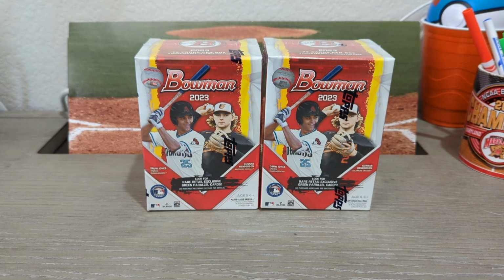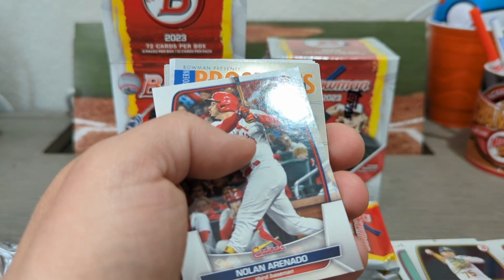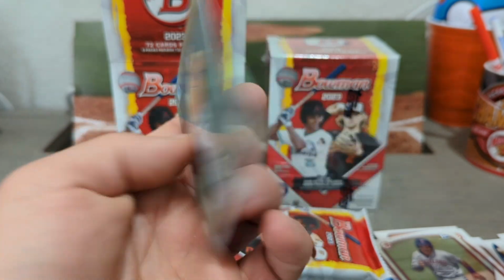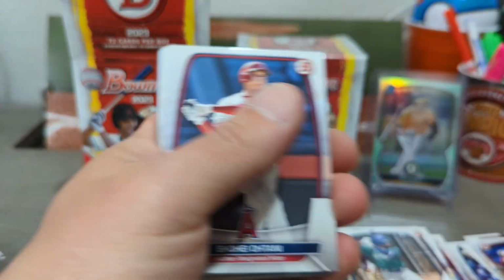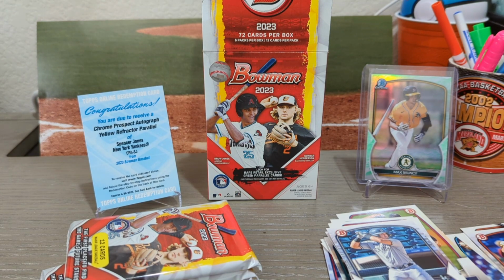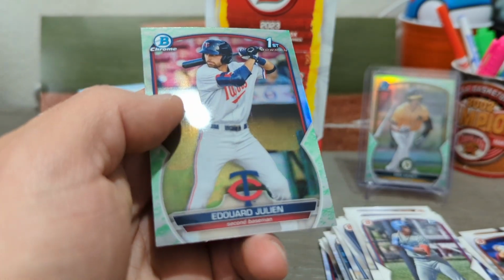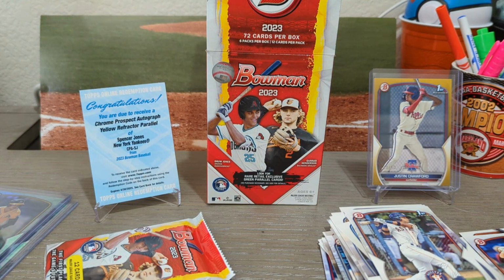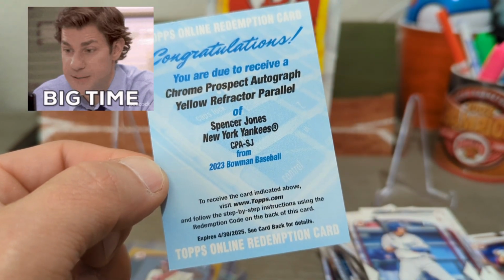2023 Bowman Baseball Huge Redemption Pull 🤯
Opening 2 blasters of 2023 Bowman Baseball

HUGE REDEMPTION PULL!!